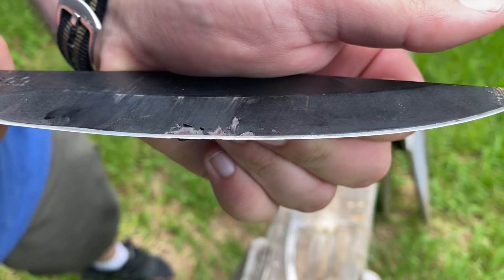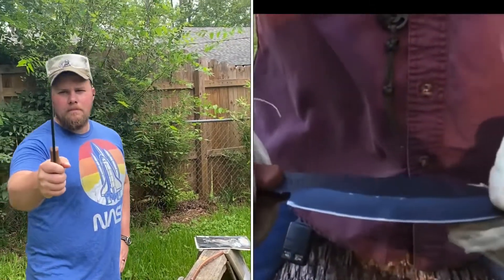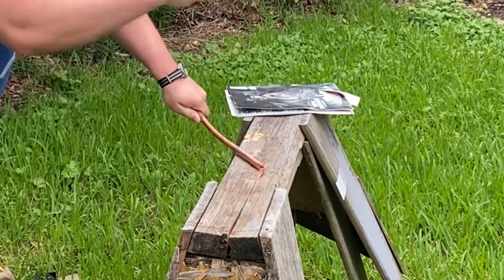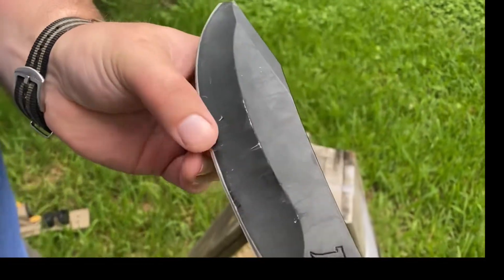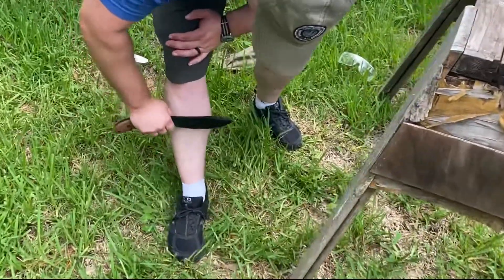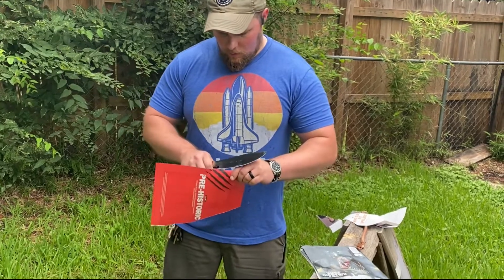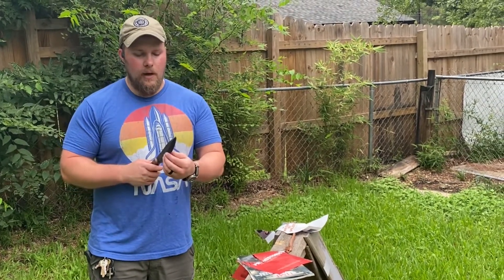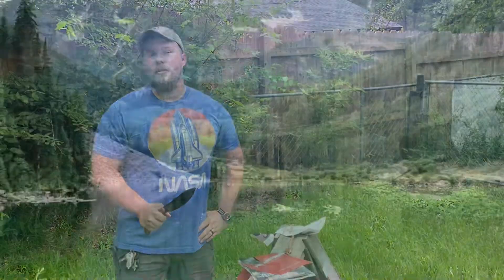Copper Tube Chop: Kabar Potbelly 1095 Cor-Van